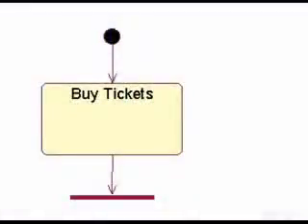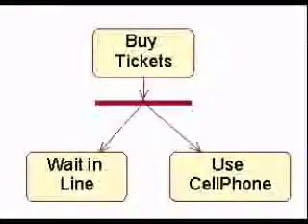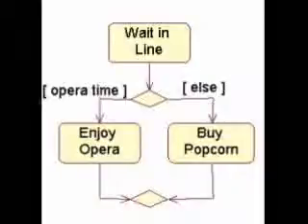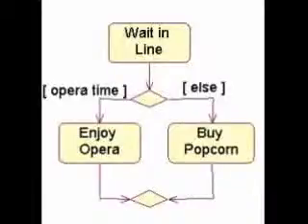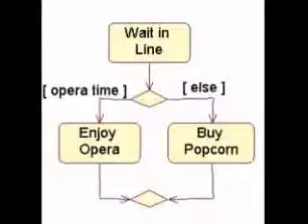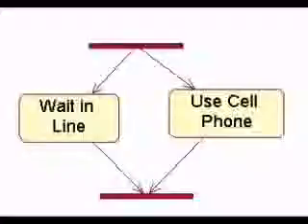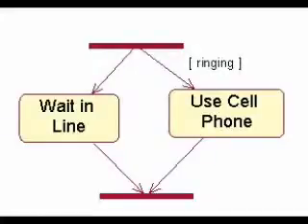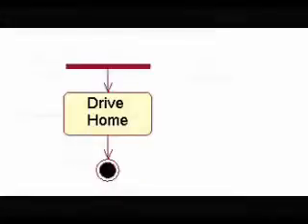UML Syntax Part IV DSL